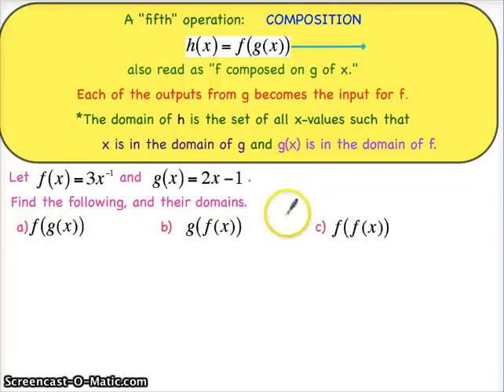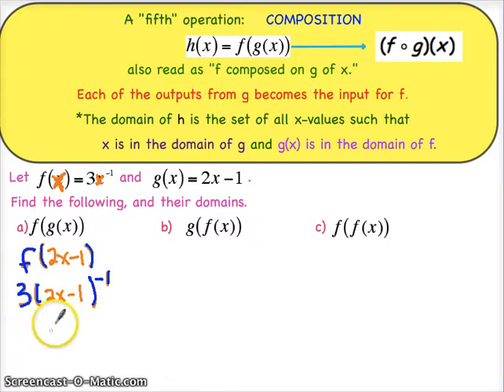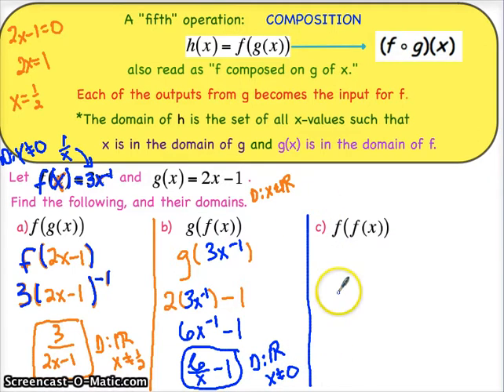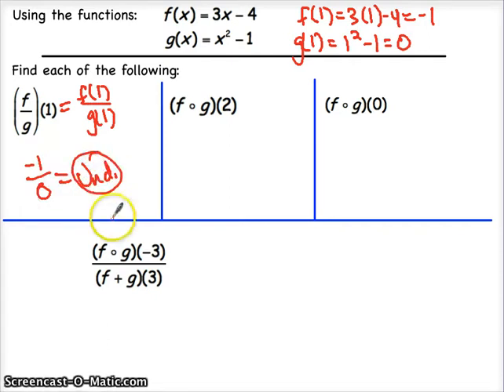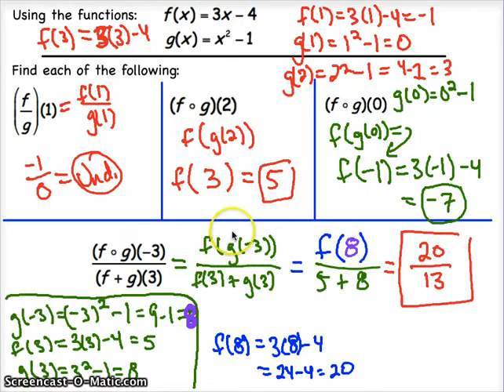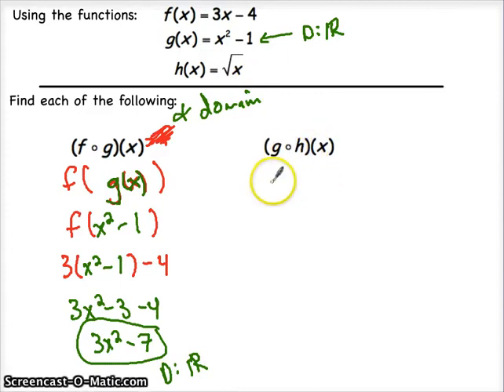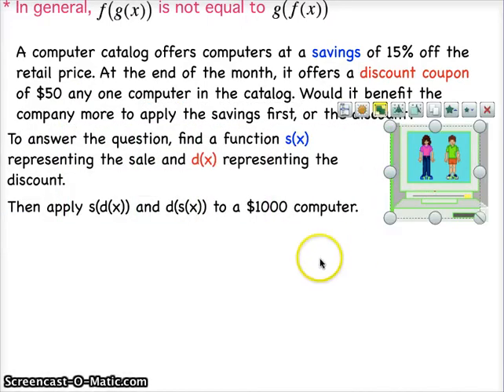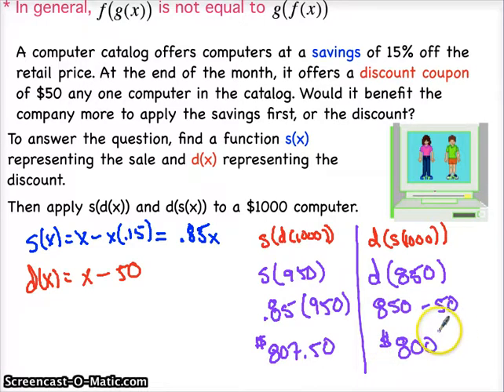Composition of Functions